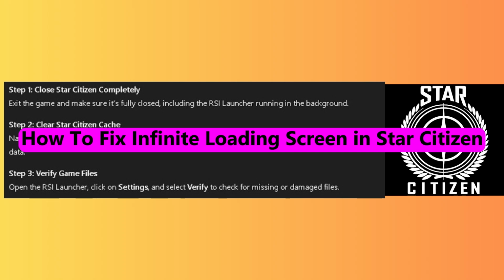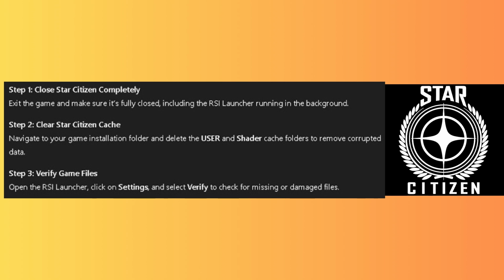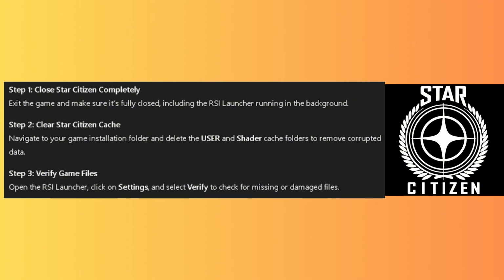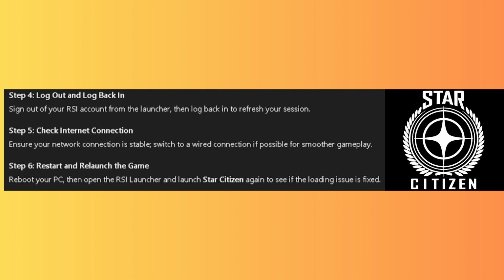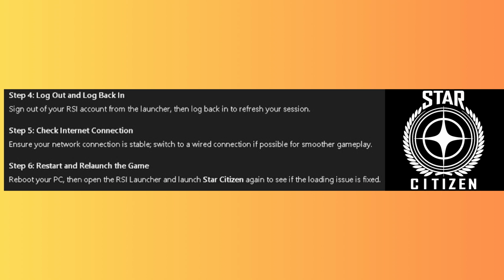How To Fix Infinite Loading Screen in Star Citizen (Full Guide) 2025!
In this comprehensive guide I will show you how to fix infinite loading screen in star citizen in 2025! The infinite loading screen issue in Star Citizen usually happens due to corrupted game files, outdated cache data, or network connection problems. This issue prevents the game from progressing past the loading screen even after launching. Fortunately, you can fix it by clearing cache data, verifying game files, and adjusting launcher settings. Follow these six steps to get back into the game smoothly.